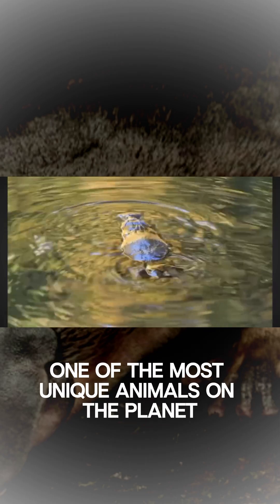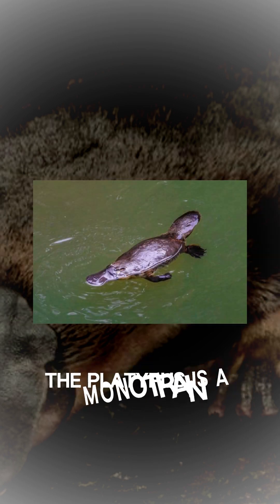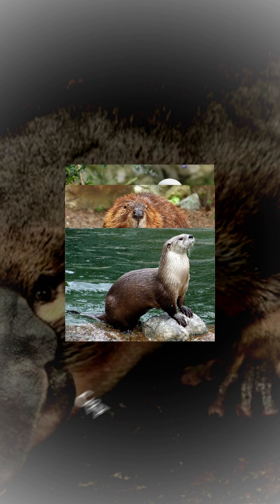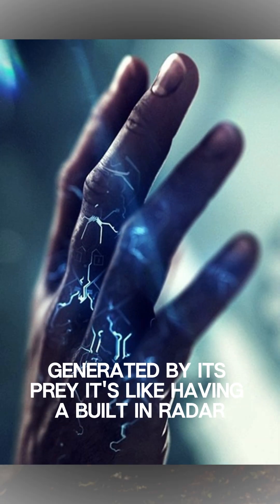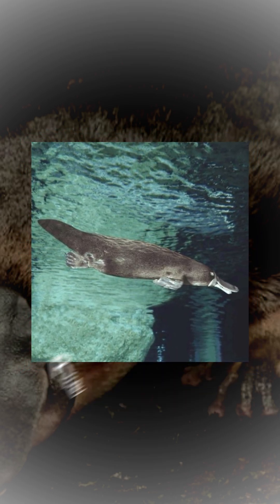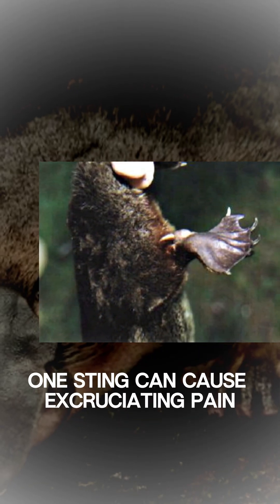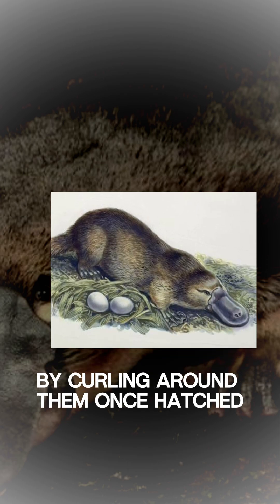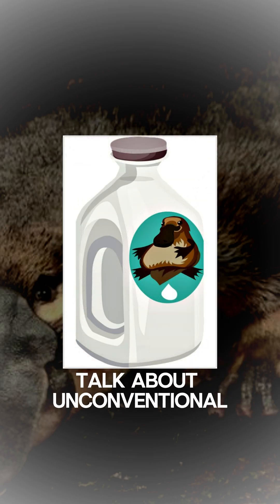Platypus shorts animals nature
Discover the Fascinating World of the Platypus! 🦆🐾

Join us as we dive into the life of one of nature's most unique creatures, the platypus. From its unusual appearance and distinctive bill to its surprising behaviors and habitat, learn all about this incredible monotreme that continues to amaze scientists and nature enthusiasts alike. Don't miss out on this fun and informative exploration!